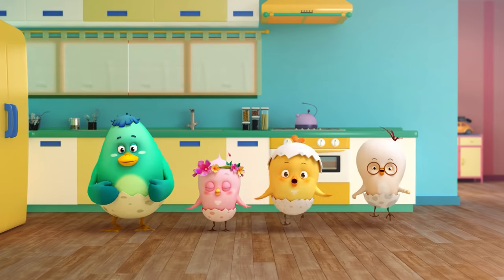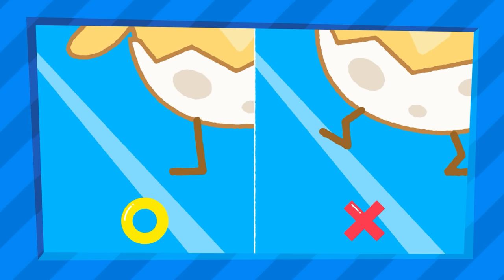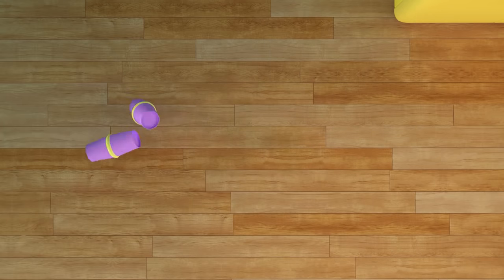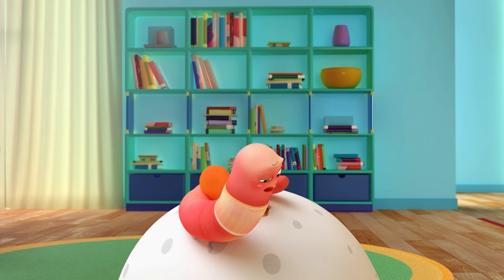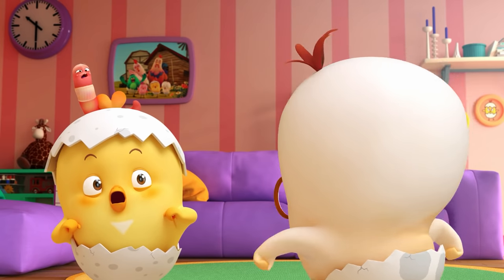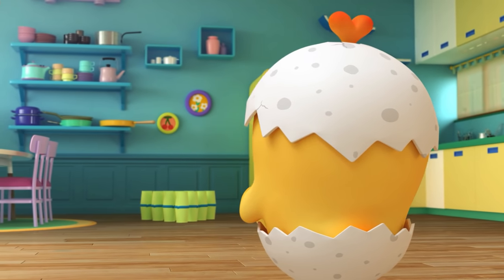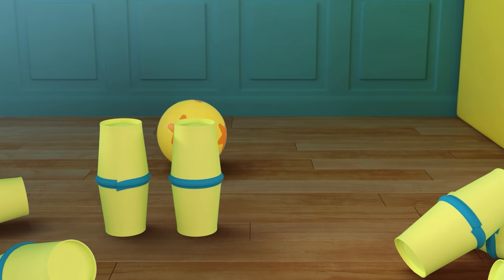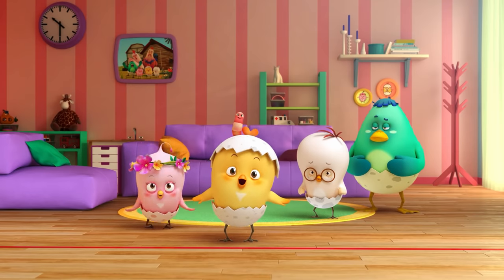Como's Play | Paper Cup Bowling | Cartoon video for kids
Healthy smile and warm touch in TV series animation Como's Play
Be in commune with nature, friends and family alongside with little Como.
Make the world more shine.

Children learn fast when they are having fun.
They will have a rich imagination and strengthen creativity while having fun with [Pat a pat Como], as well as learning simple letters, numbers, name of objects and colors with [Como and Toys], [Como and Play], [Como and English] With [Emotion & Feeling with Como], they will learn various emotions such as a joy, surprise and sadness.

Como Kids TV has two goals.
First, we will assure parents to let their children watch the channel with no concerns.
Excluding commercial facts, we provide only educational contents to them.
The other is to provide joyful environment where children can have fun and learn at the same time.
We will present your children the joy of studying by combining education and play.
We are inviting your children to Como Kids TV where interesting adventure and thrilling experience are.